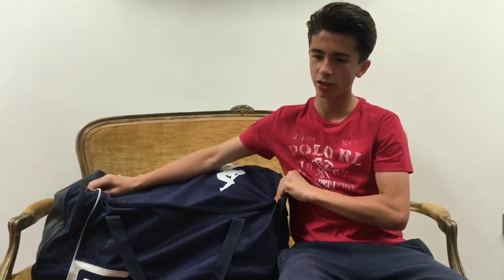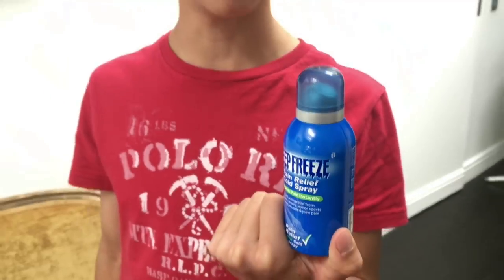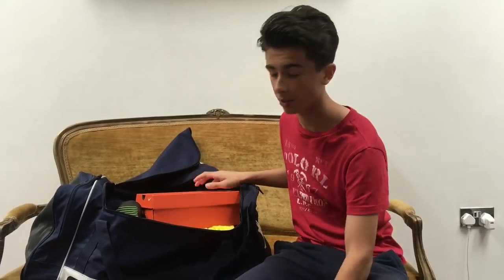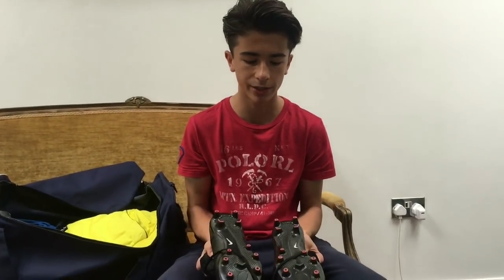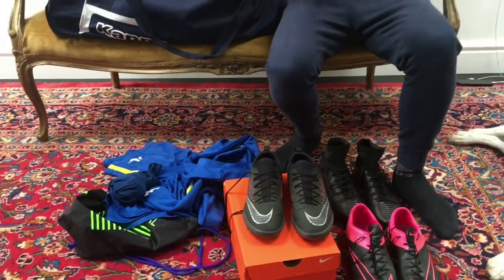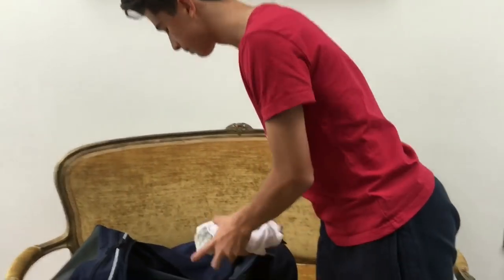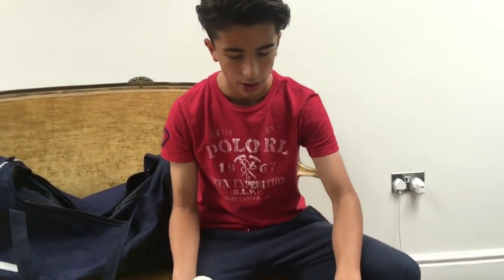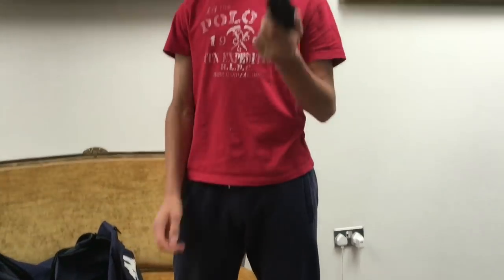WHAT'S IN MY KIT BAG!? FOOTBALL ESSENTIALS YOU MUST HAVE!!! What Football Equipment Do I Need?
LOADS of you guys wanted me to do this video so here it is! What's in my boot bag :)
So I thought I would give you lot a closer look at my football essentials!

In this video I show you what I need for training and matches with a few other strange things that seem to help on the pitch... would you agree ;)

What's in my boot bag

What's in my kit bag

Football essentials

Soccer essentials

Football equipment

Soccer boots